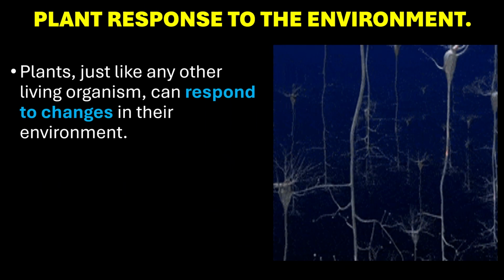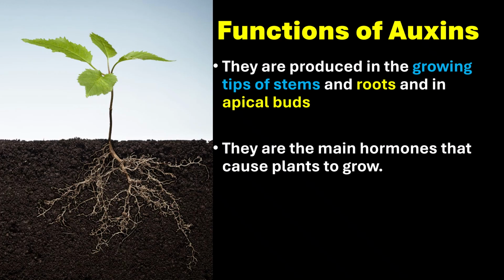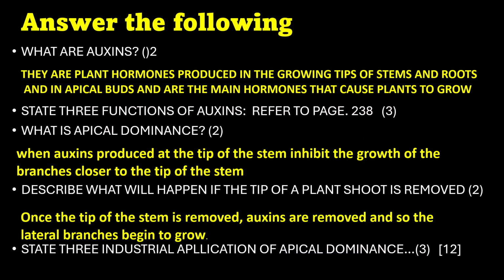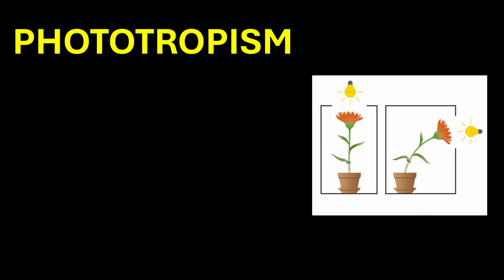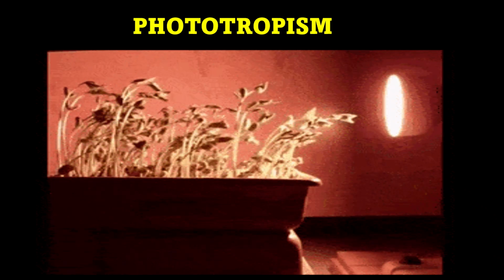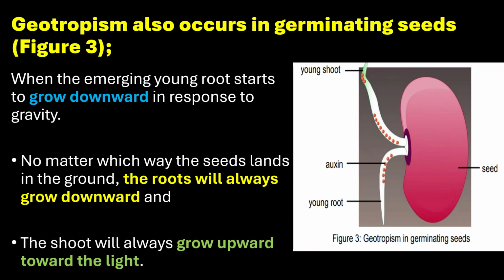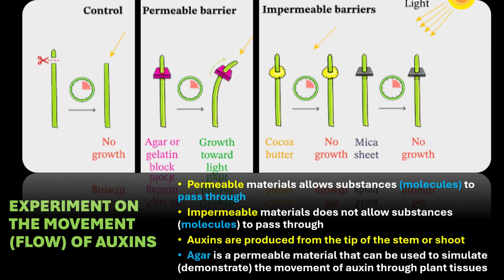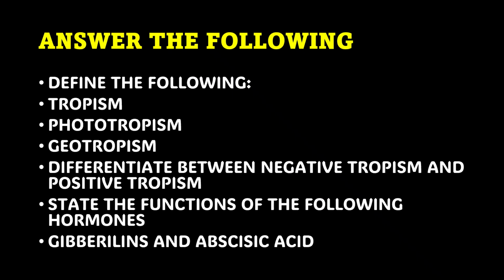RESPONDING TO THE ENVIRONMENT PLANTS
Certainly! Here is a clear, engaging **YouTube presentation description** on **Phototropism and Geotropism**:

🌱 **Phototropism and Geotropism Explained! | Plant Growth Responses** ☀️🌍

In this video, we explore **two fascinating plant responses** that help plants survive and grow in the right direction:

✅ **Phototropism** – How plants grow **towards or away from light**
🌞 Positive phototropism: shoots growing towards sunlight
🌚 Negative phototropism: roots or some stems growing away from light
💡 Role of **auxins (plant hormones)** in bending growth

✅ **Geotropism (Gravitropism)** – How plants respond to **gravity**
⬇️ Positive geotropism: roots growing downward into the soil
⬆️ Negative geotropism: stems growing upward, against gravity
🌱 Why this is essential for water, nutrients, and support

🎥 In this presentation, you will learn:
✔ Definitions of phototropism and geotropism
✔ Real-life plant examples
✔ Scientific explanation (auxins & differential growth)
✔ Importance for plant survival and agriculture

Perfect for **Life Sciences | Biology | Exam revision | Classroom learning**!